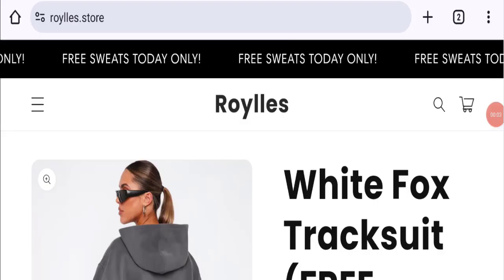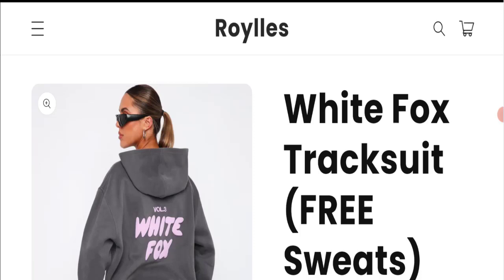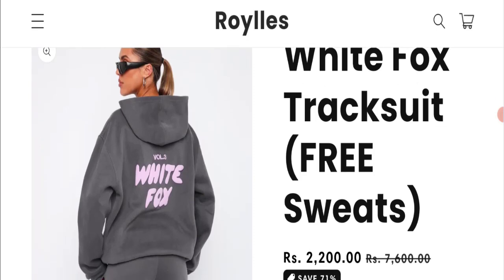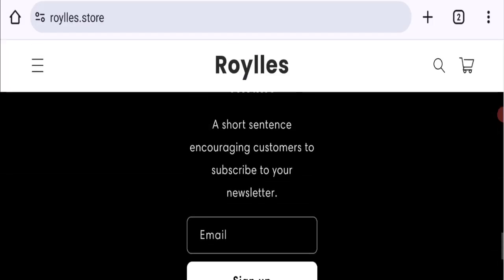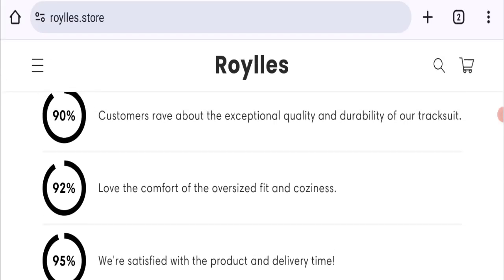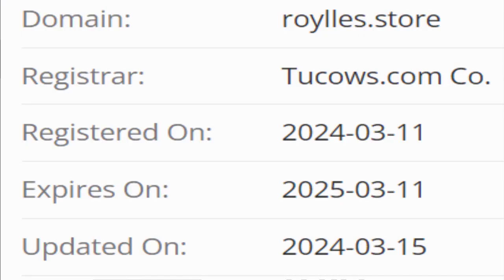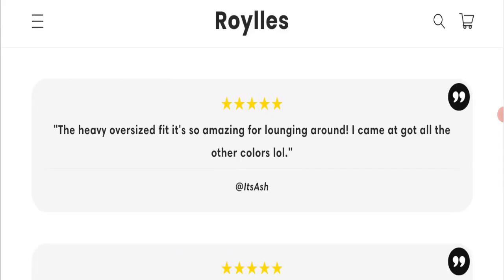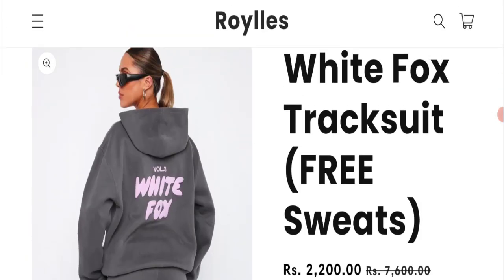Roylles Store Reviews (Mar 2024) Check This Website Legit Or Scam? | Good Genuine Reviews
Do you want to know about Roylles Store Reviews? Watch this video till end because in this video you will get to know about the legitimacy of the site.

1. How to Refund on PayPal? Step-By-Step Guide on the Refund Policy

2. How to get a refund for a fraudulent credit card transaction

3. How to check whether a product is genuine or not?

GoodGenuineReviews